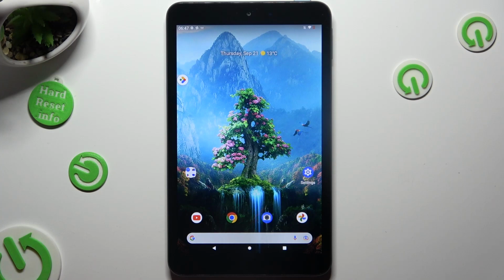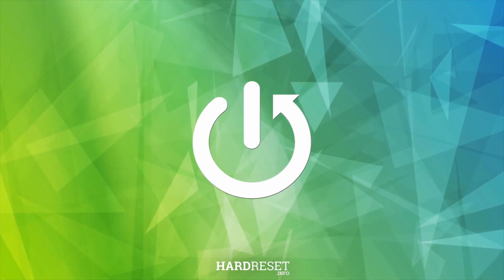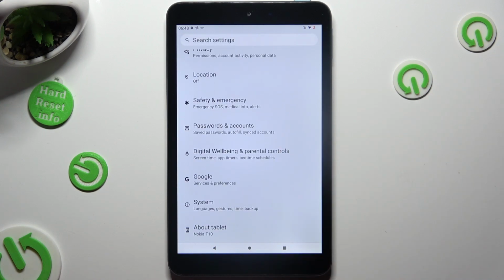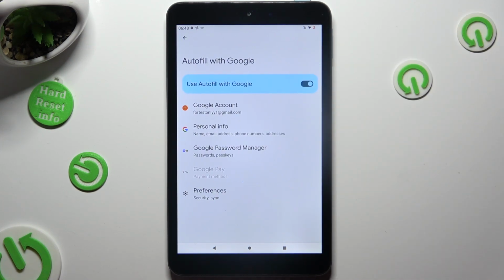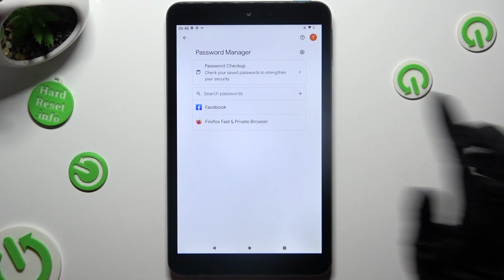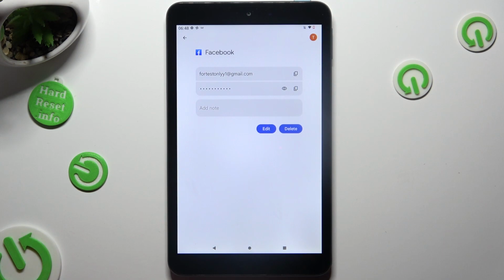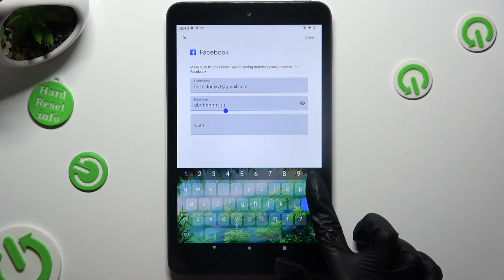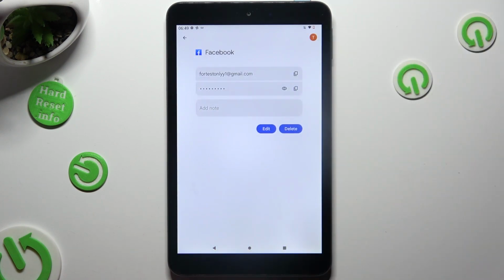How to Update Saved Autofill Passwords on NOKIA T10 - Google Password Manager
Manage your passwords like a pro on the NOKIA T10 with our tutorial on changing passwords saved to Autofill with Google! In this video, we'll guide you through the steps to update your saved passwords, ensuring your data remains secure and up to date. Watch now to keep your passwords organized and current on the NOKIA T10.

How to edit autofill passwords on NOKIA T10? How to change passwords saved to Autofill with Google on NOKIA T10? How to manage Autofill with Google passwords on NOKIA T10?